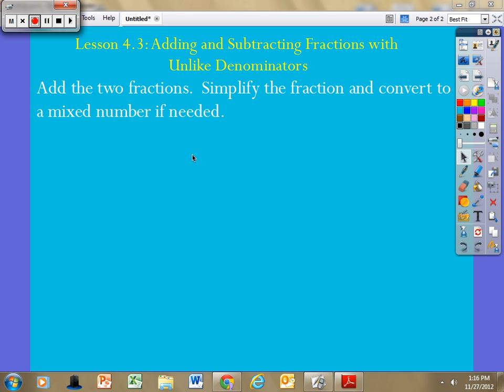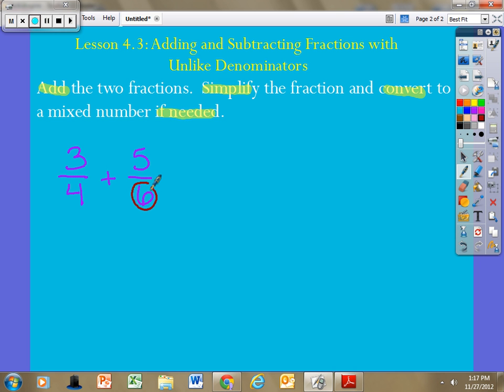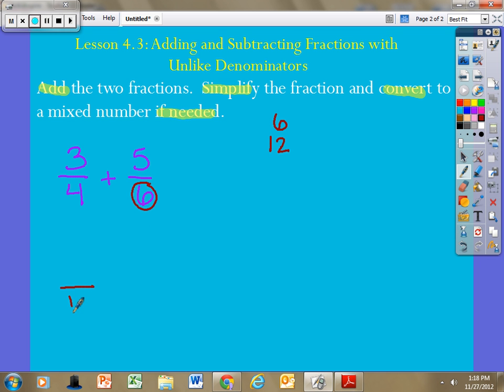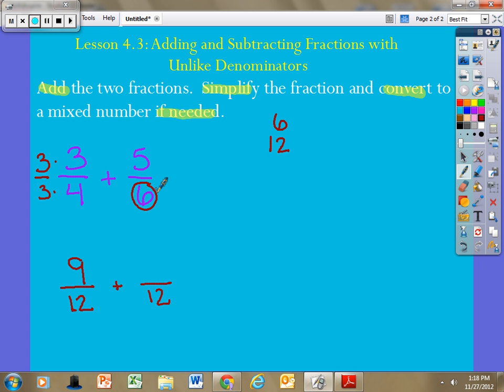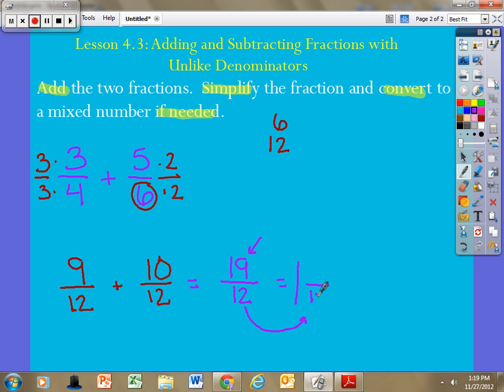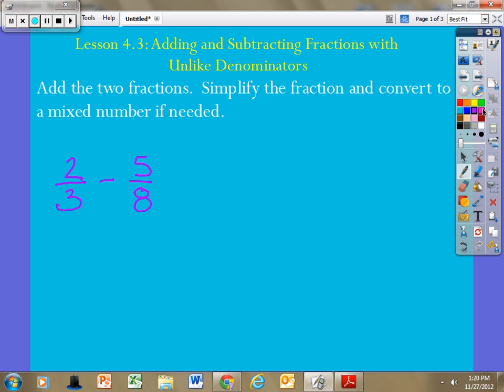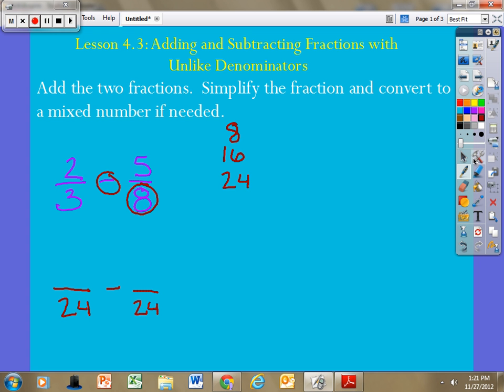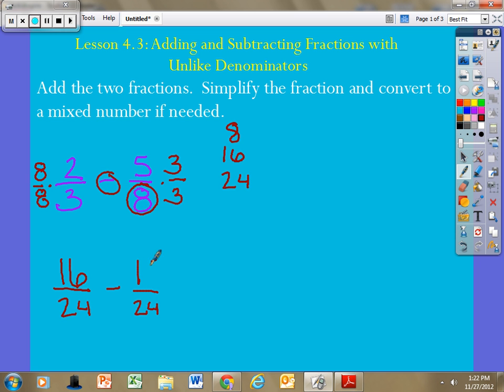Math Six: Lesson 4.3: Adding and Subtracting Fractions w/ Unlike Denominators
This is a quick video on adding and subtracting fractions with unlike denominators